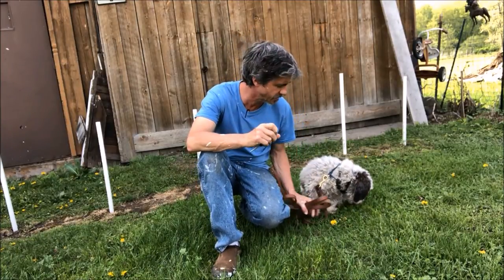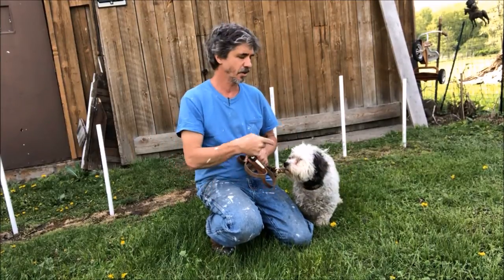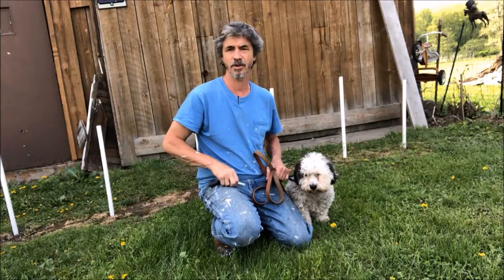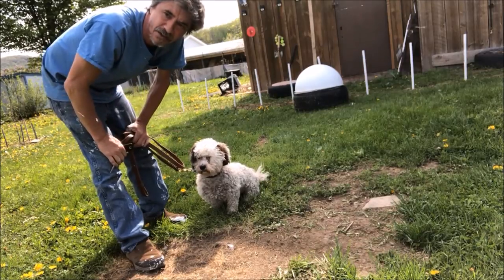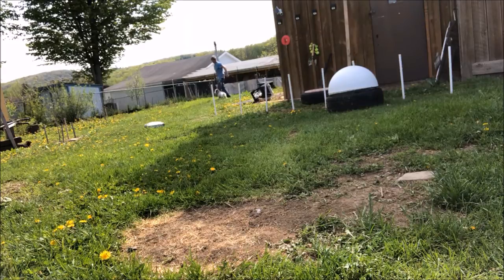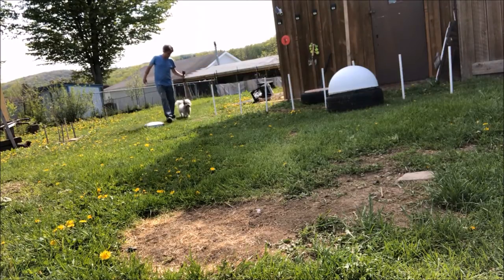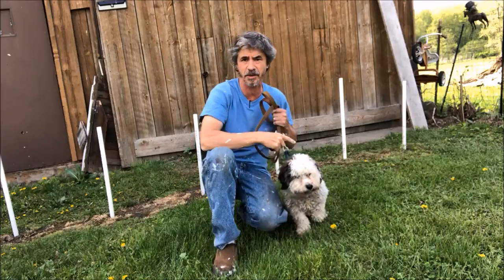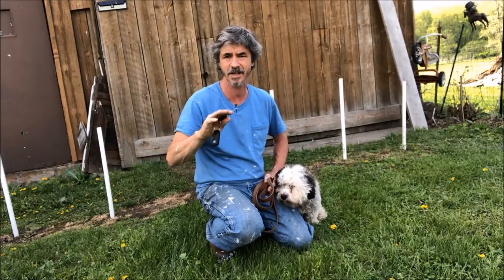Chipmunk Dog learns to pick up Keys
Chipmunk Dog learns to pick up Keys. Bella the Service dog
Readyourdog.com